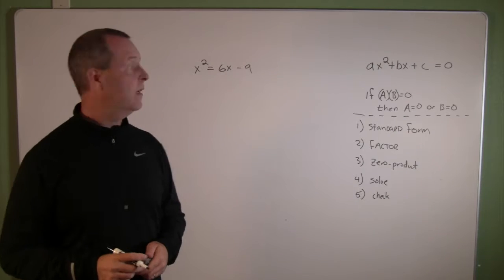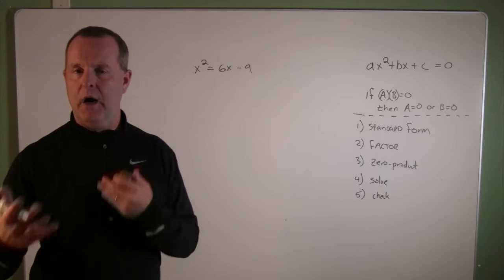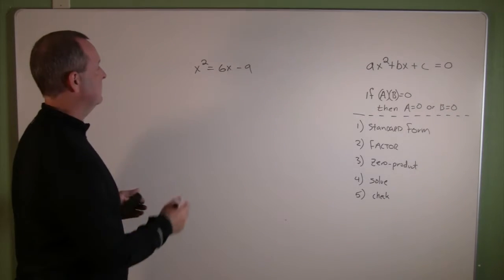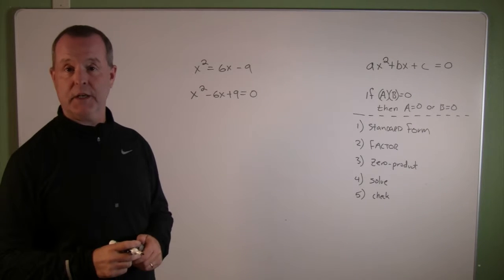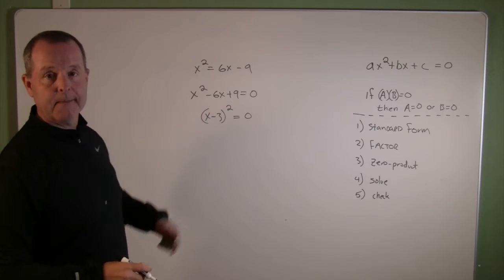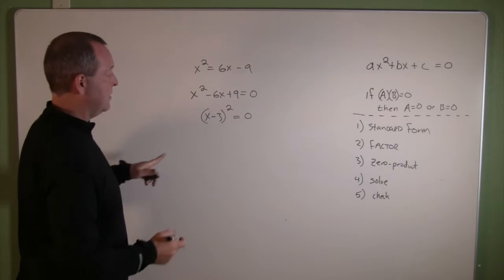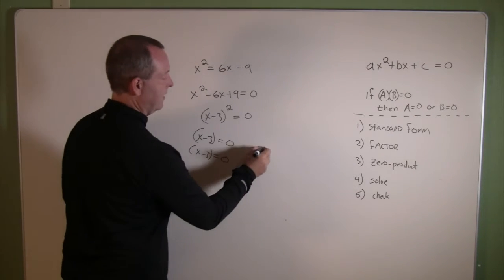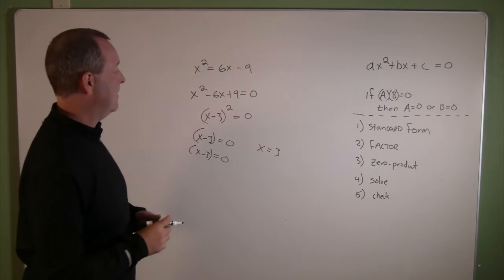Solving a Quadratic Equation by Factoring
Factor Polynomials
6.6.4